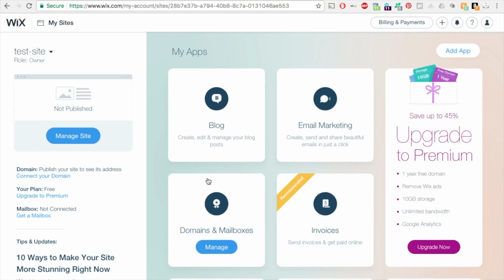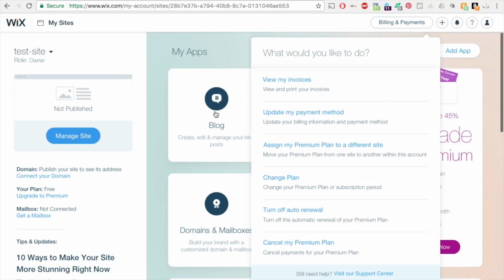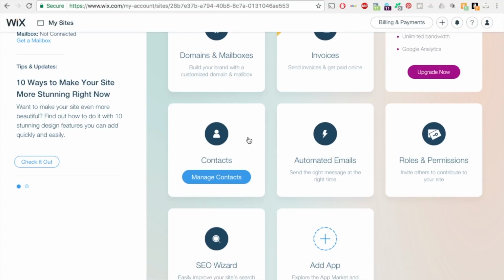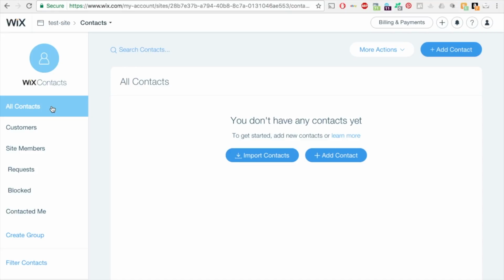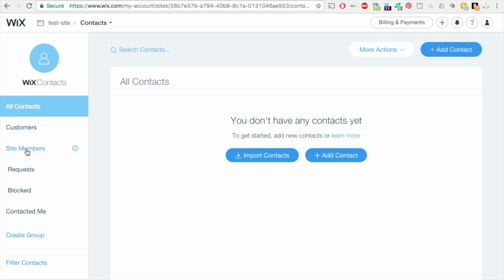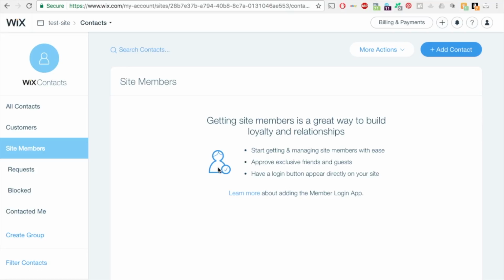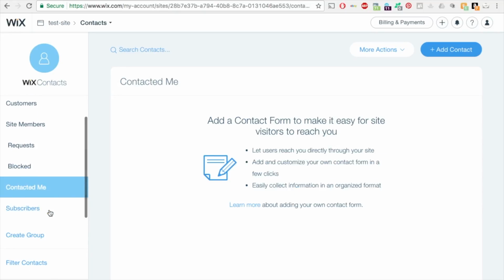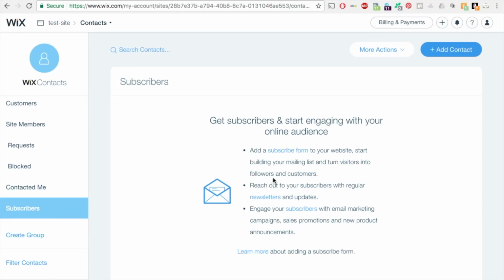How to find your subscribers inside the Wix Platform.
Having trouble creating a website on your own? Let me take the stress out of having a custom website created. I do the hard work, you just tell me the style and color that you like and I will create something amazing for you.

Clifton Designs is a design company specializing in the needs of small to large businesses, start-ups and entrepreneurial demands. I am doing some pretty amazing creative designs that you can see on my Get in contact with me and let's see what we can do to create a custom and creative design for you. Don't be happy with a cookie cutter design. You want something unique and is your brand.

I am not only a website designer but an artist. I understand the need for a cohesive and creative design. I also do marketing design materials, seo services and website upkeep. to request a quote today.